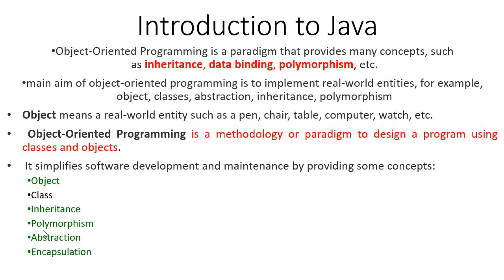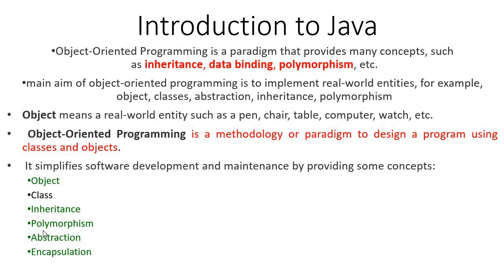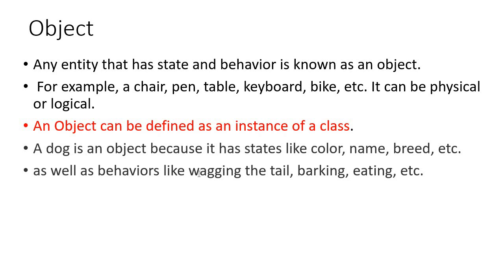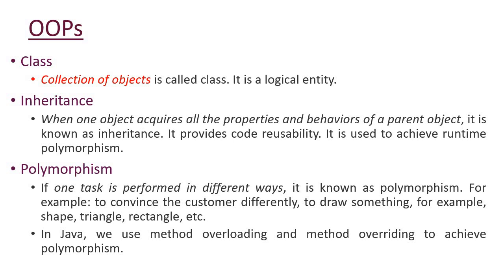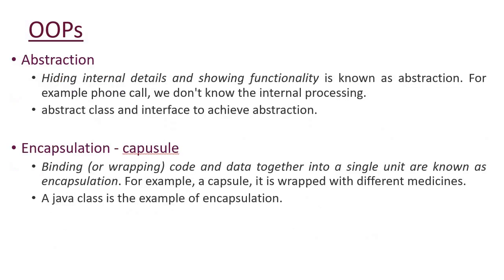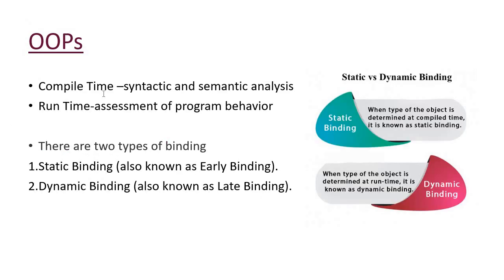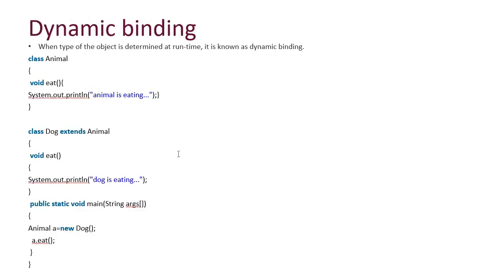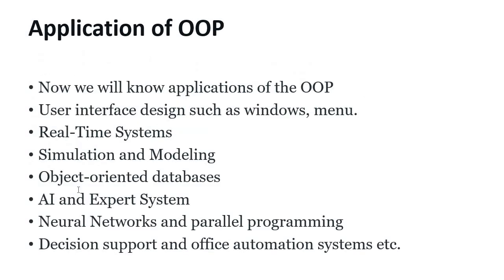Introduction to Object Oriented Programming